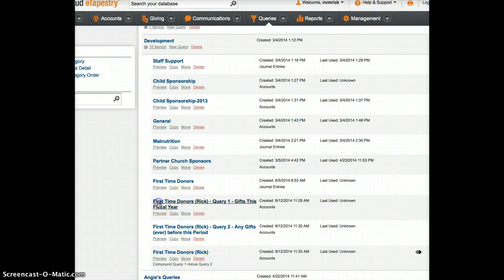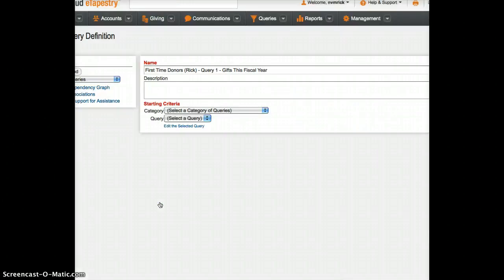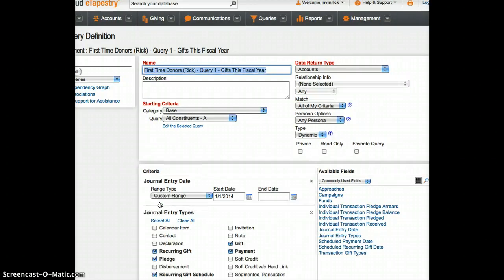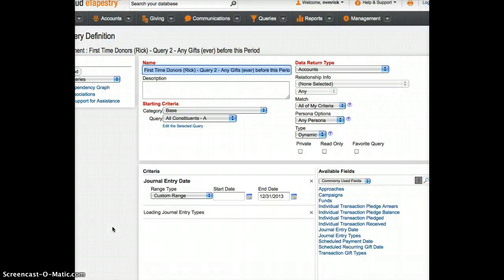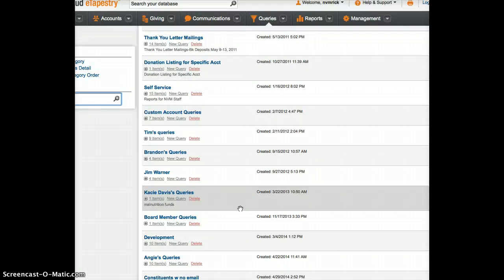First Time Donors in eTapestry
Setting up Queries for First Time Donors in eTapestry

Partnership of Radcliff-Associates & Mission Konnect - non-profit, mission org tech consultants